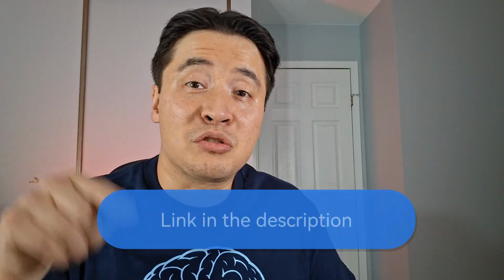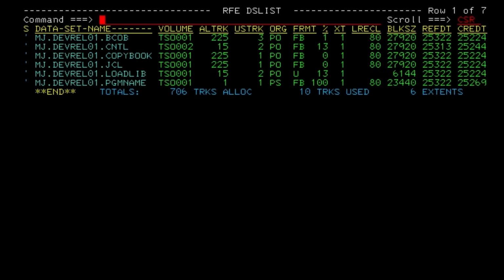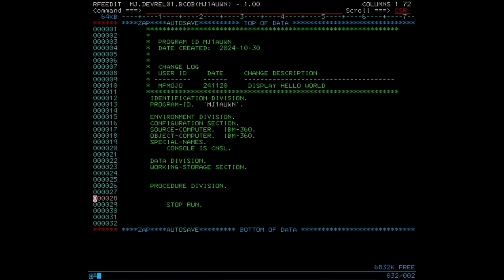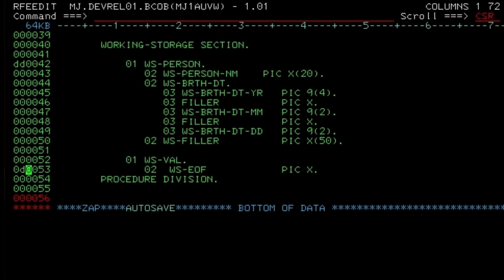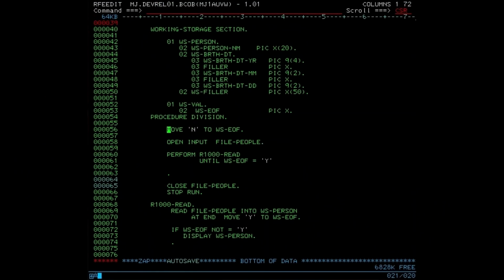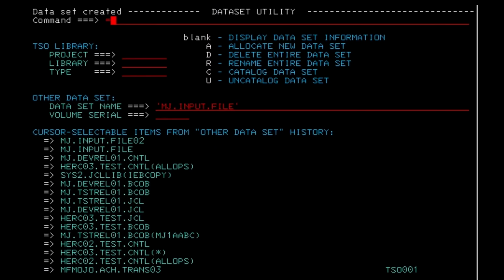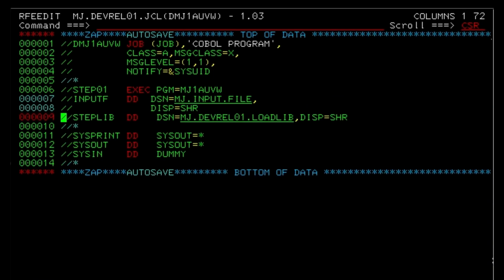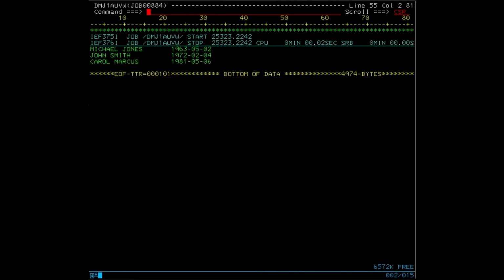How to read an input file in Cobol MVS 3.8 Mainframe tutorial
Ready to unlock the power of the mainframe? In this tutorial, we dive deep into one of the most fundamental COBOL skills on MVS 3.8: reading an input file. Whether it’s payroll runs, bank statements, or insurance claims, it all starts here.

Timeline
0:00 - Intro
1:14 - Allocate a new cobol member
2:28 - Start coding cobol program
4:27 - Compile program
4:44 - Allocate and set data in input file
6:02 - JCL DD statement to read input file
6:53 - Check sysout for displays
7:38 - Closing remarks

Pre-requisite tutorials to help

Github:
Cobol Program